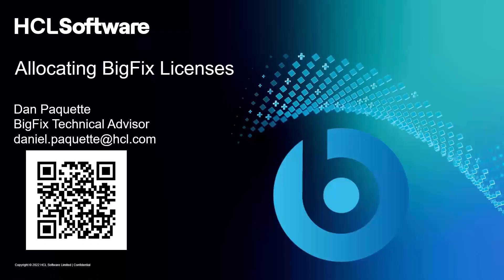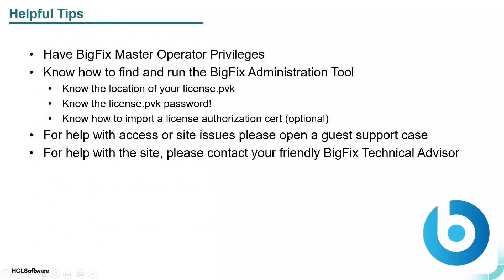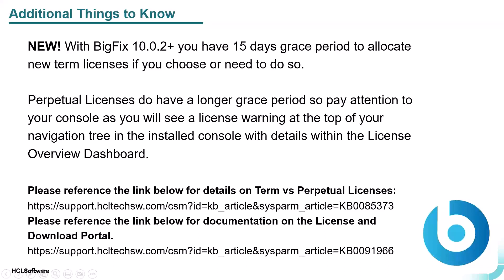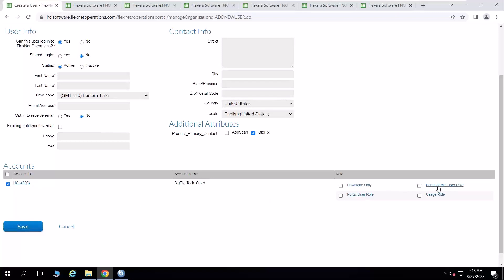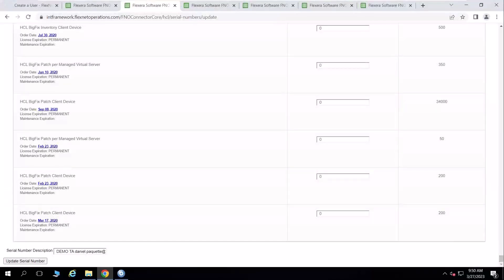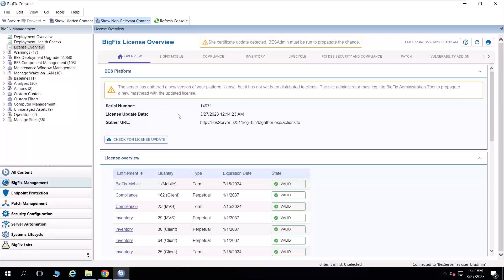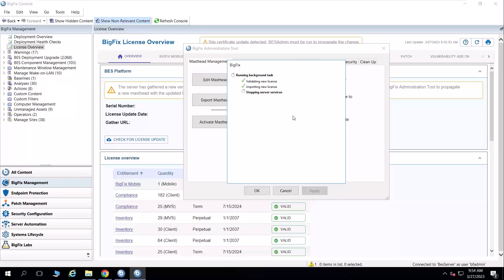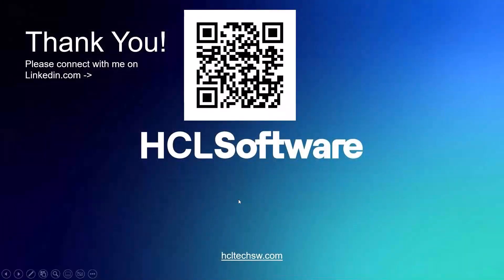Use of the BigFix License and Download Portal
Dan Paquette teaches you how to access the HCL Software License and Download Portal and manage your BigFix License allocations. He will show you how to change allocations, create a new BigFix Serial Number and add a colleague to the License Key Center.

Dan also shows you the way you can update the license at your BigFix Server via the BigFix console and BigFix Administration Tool.